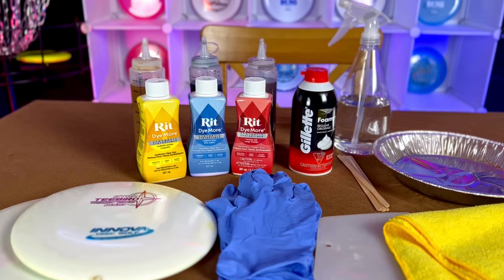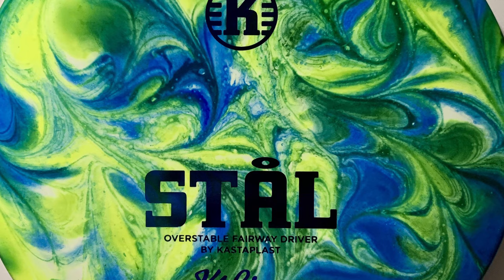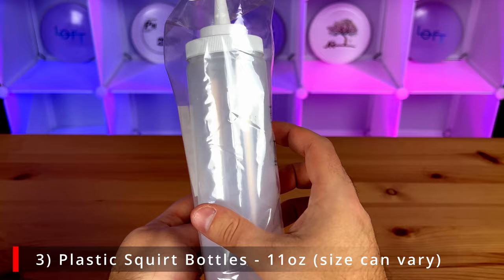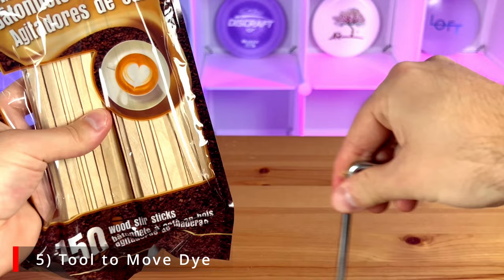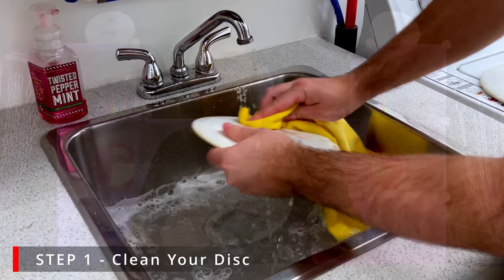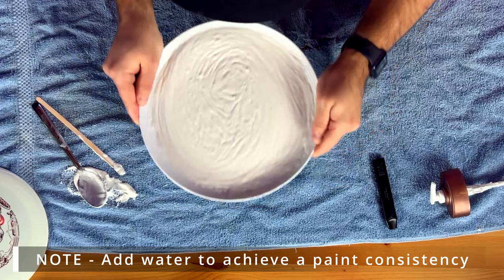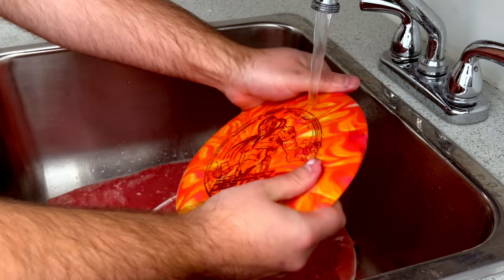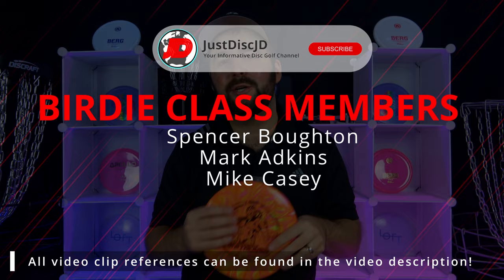Disc DYEING for NEWBIES (Lotion & PRO Chem)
Last year we did a video called, Disc Dyeing for Newbies, where we tried dyeing 2 discs for the first time using the Shaving Cream method. The results were surprisingly good, but there was still some room left for improvement.

Since then, we have been wanting to give disc dyeing another shot, but this time, using a better combination of materials and techniques to hopefully get a better result.  Therefore, for this dye, we decided to go with the lotion mix, using Cocoa Butter, and Pro Chemical & Dye. We’ve heard good things about this method since it is supposed to create some of the best results!

So, if you are looking to give disc dyeing a shot, this is most definitely our best tutorial yet!  We break down the entire process to help make disc dyeing an enjoyable and fun experience!

| Merchandise, Memberships, Discounts & News/Updates, all in one place!

WHAT YOU’LL NEED:
1- Cocoa Butter Lotion

3- Plastic Squirt Bottles (sizes can vary)

4- Dyeing Tray or Plate

5- Tool to Move Dye

6- Water or Acetone (to mix the dye with lotion)

7- Measuring Spoon (1/4 teaspoon, not tablespoon)

8- Towels & Gloves (to reduce mess)

Don’t know what the difference is between Base and Premium Plastic?  Check this video out to find out more!

10- Plan Your Design & Pick Similar

THE STEPS FOR DYEING YOUR DISC:

STEP 1 - Clean Your Disc

STEP 2 – Fill Tray With Lotion (cocoa butter)
– Add water to achieve a paint-like consistency

STEP 3 – Mix Dyes with Lotion
– Around ¼ tsp per 6oz (not tablespoon)
– Add around 60ml of water or acetone
– Fill bottle ½ or 2/3 with lotion
-Shake well to mix the dye with lotion

STEP 4 – Color the Lotion Bed
-Avoid mixing colors that are on the opposite side of the color spectrum/wheel

STEP 5 – Design the Colored Bed (flower technique used in the video)

STEP 6 – Place Disc Flat on Lotion Bed
-Ensure the disc’s entire top plate is submerged

STEP 7 – Clean Disc to Reveal Your Masterpiece!

Look no further than INFINITE DISCS, one of the BIGGEST & BEST online retailers.

Be sure to pick some up at TrueNorthDiscGolf.com. They are one of the premium disc golf stores in Canada since they have the biggest selection of disc golf brands with excellent customer service.

Upper Park Disc Golf is your BEST CHOICE for disc golf backpacks.

WEBSITES/REFERENCES

Song – Flying Circus
Artist – Oliver Michael

Song – Yes I Am
Artist – Zack Sorgen

Song – Bubbles
Artist – Samlight

Song – Floating Point
Artist – Roie Shpigler

Song – Feeling Good
Artist – Alex Makemusic

Song – Break Me Down
Artist – Raidek